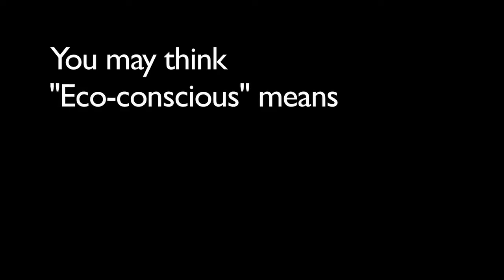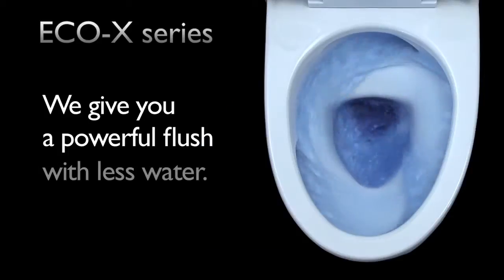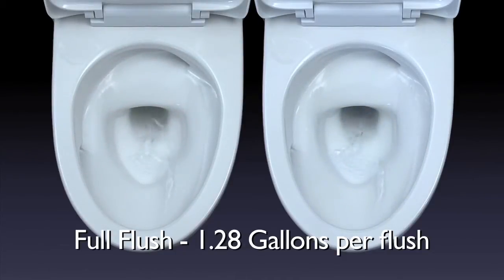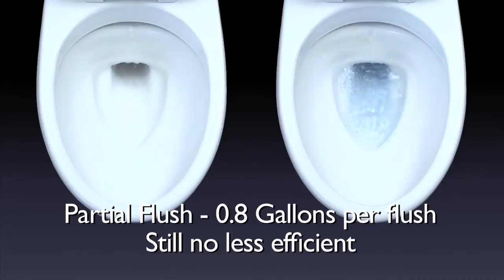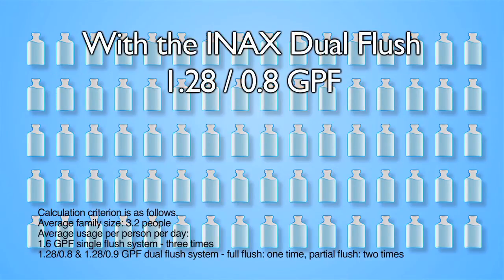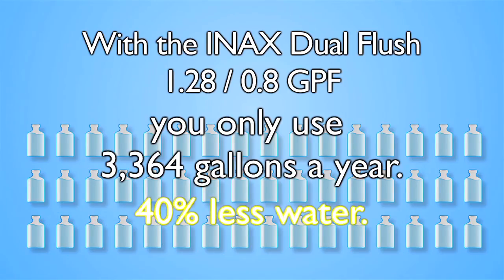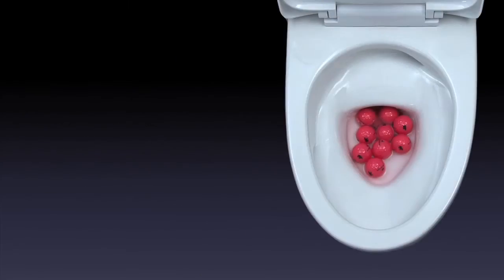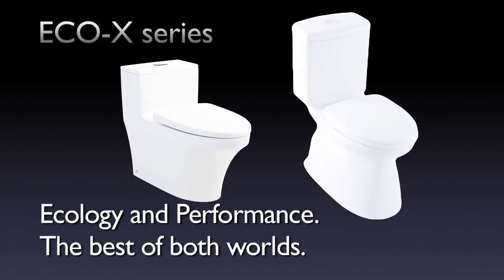Inax Water Saving Technology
IInax designing smart high technology toilets.